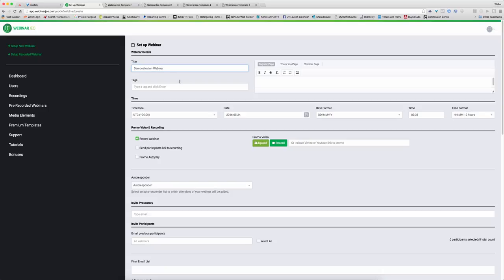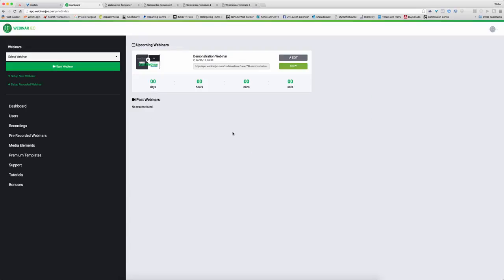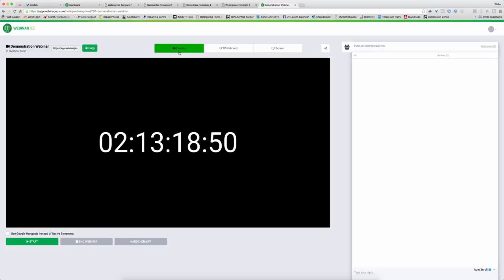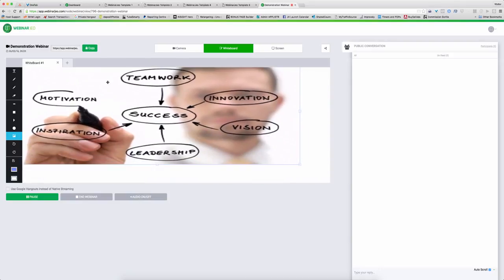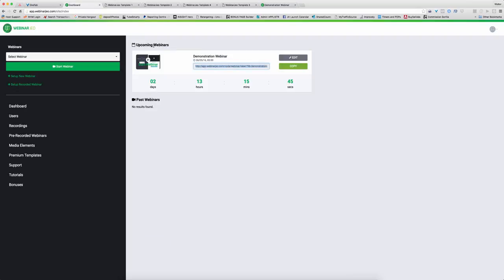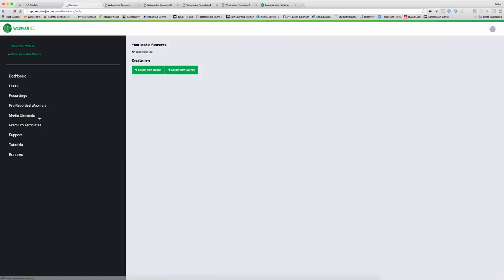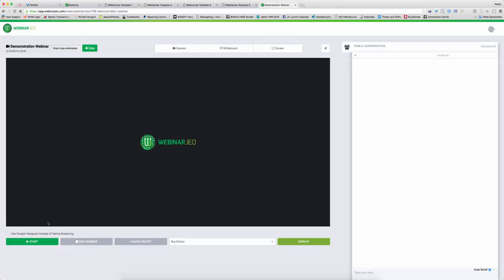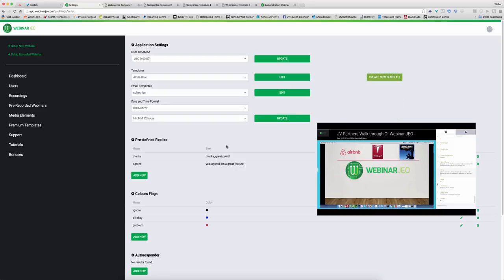Webinar JEO Review - New Webinar Platform Video Review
For webinar software, webinar platform, webinar app and live presentations you need to have live streaming, not G hangout based.
This is a Webinar JEO 2016 review.
Webinar JEO provides you with the best presentation and interaction tool of this century.
With live chat, screen sharing and whiteboard mode
you can create webinars with no lags in minutes and present to 10 or 10,000 attendees.
Unlimited Webinars. Unlimited Attendees.
Webinar JEO is the latest release webinar platform to provide the highest level of live tools. Is the to rival to Webinar Ninja and Webinar Jam.